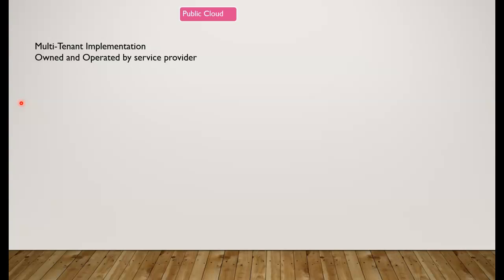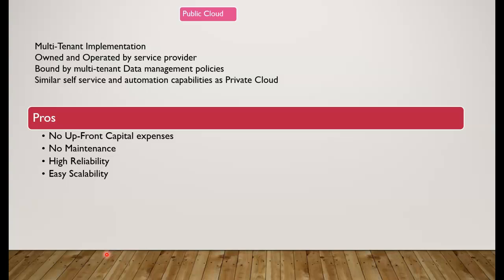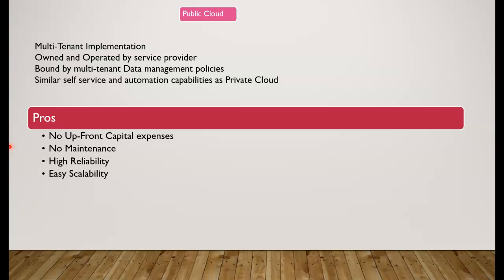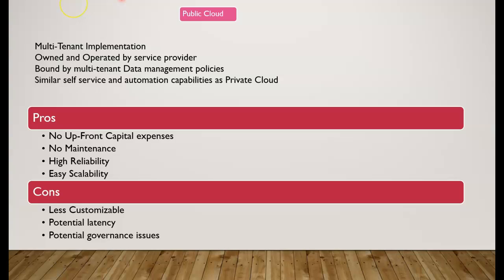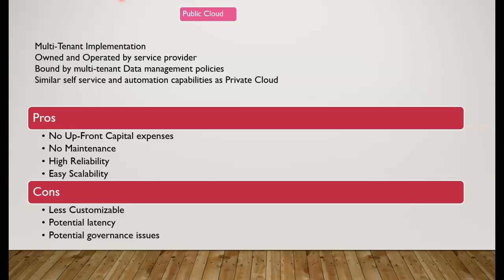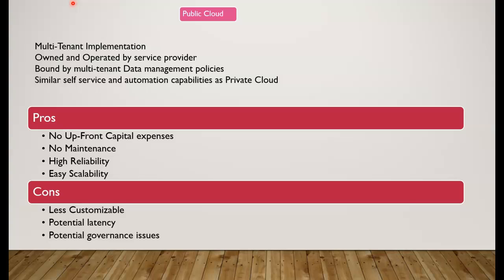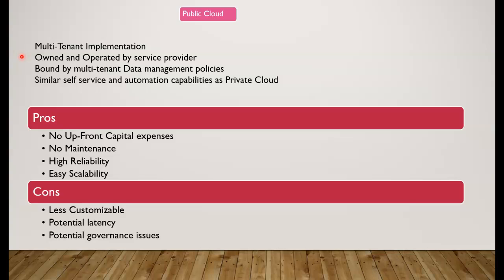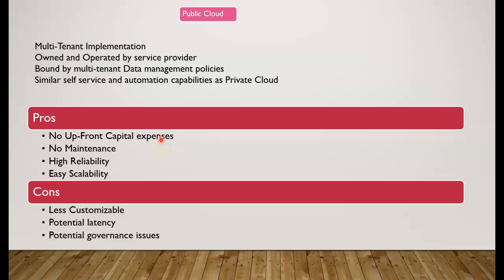What is Public CLOUD Computing with Examples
What Is Public Cloud ? The public cloud is defined as computing services offered by third-party providers over the public Internet, making them available to anyone who wants to use or purchase them. They may be free or sold on-demand, allowing customers to pay only per usage for the CPU cycles, storage, or bandwidth they consume. Public cloud is an IT model where on-demand computing services and infrastructure are managed by a third-party provider and shared with multiple organizations using the public Internet

Unlike private clouds, public clouds can save companies from the expensive costs of having to purchase, manage and maintain on-premises hardware and application infrastructure - the cloud service provider is held responsible for all management and maintenance of the system. Public clouds can also be deployed faster than on-premises infrastructures and with an almost infinitely scalable platform. Every employee of a company can use the same application from any office or branch using their device of choice as long as they can access the Internet. While security concerns have been raised over public cloud environments, when implemented correctly, the public cloud can be as secure as the most effectively managed private cloud implementation if the provider uses proper security methods, such as intrusion detection and prevention systems (IDPS).

What is public cloud computing example  - Free azure training - #6
what is a public cloud
This lecture explains What is Public Cloud with examples
check out next lecture on private computing
What is a public cloud example?
What is a Public Cloud? - Definition
What is Public Cloud - Architecture, Structure, Advantages
What is public cloud computing in simple terms?
Public Cloud Model
Public Cloud Computing
What is a Public Cloud Definition in Microsoft Azure
What are 3 examples of a public cloud?
What Is Public Cloud? Everything You Need to Know
Definition of Public Cloud Computing
Introduction to the Top Public Cloud Platforms
Public Cloud Consulting Services
checkout previous lecture for Paas vs iaas and hybrid topics explained with deployment options

Timestamps: Chapters
0:00 -Intro
01:05 - Example of a problem and Model of Public Cloud
02:11 - Pros of Public Cloud
04:32 - Cons of Public Cloud